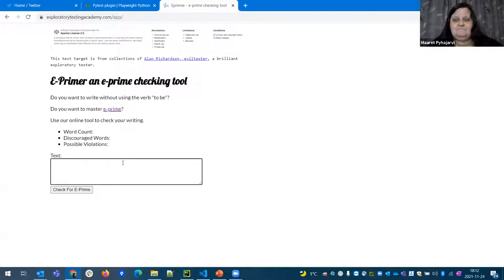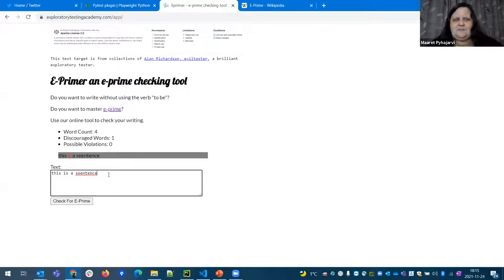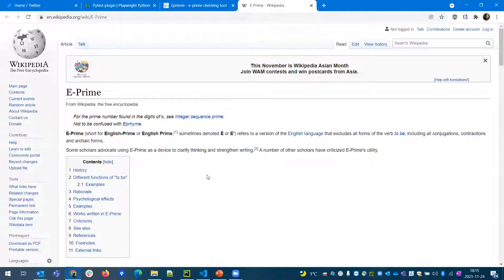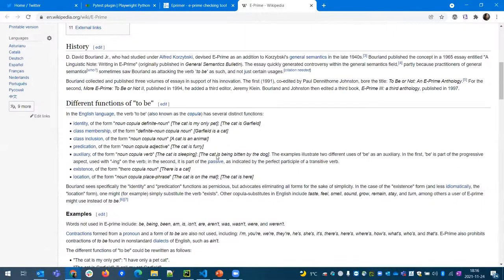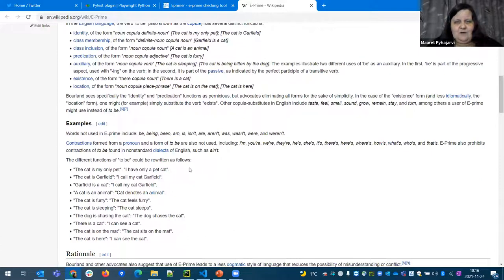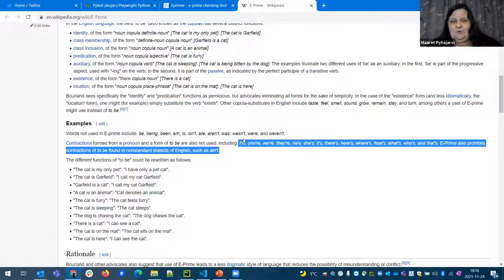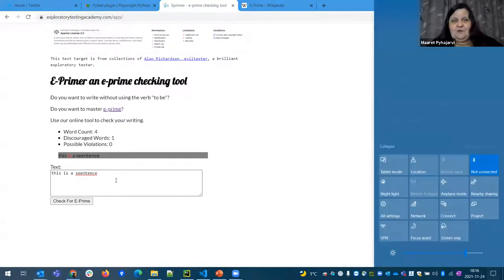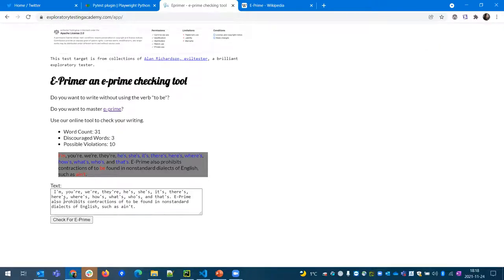Maaret Pyhäjärvi - Contemporary Exploratory Testing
When I sit in front of a new application, ready to test it, I do exploratory testing. It means I put learning in the center of my work. The application is my external imagination, as I set on a quest to do the best possible work testing - providing information - as I possibly can.

My best possible testing includes two forms of test automation. I leave test automation behind as documentation, that does a part of the testing work for me even when I am no longer attending to the application. And I create test automation that enables me to test things that would otherwise stay out of my reach that I may dispose of as it has served its purpose.

Contemporary exploratory testing arises from the observation in teams that we too often do a bad job at both manual testing and test automation for the results we seek in projects. What does it look like when we frame the two together, through an example of an application, of testing done and automation created?

All good testing is exploratory to an extent, but not all testing is exploratory testing.